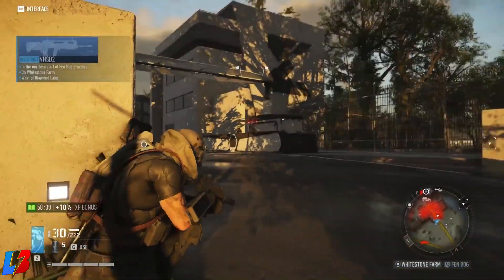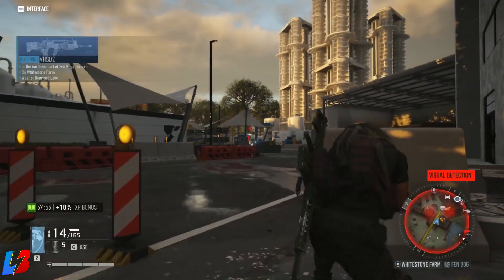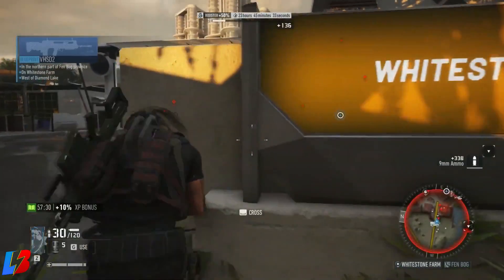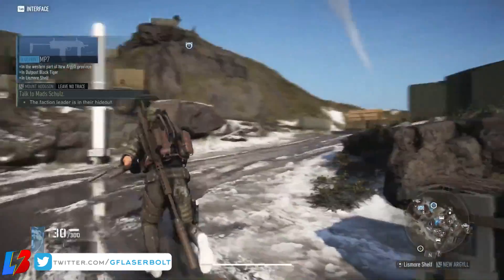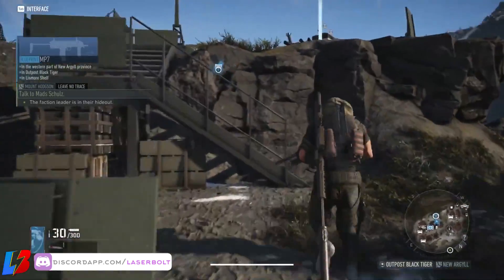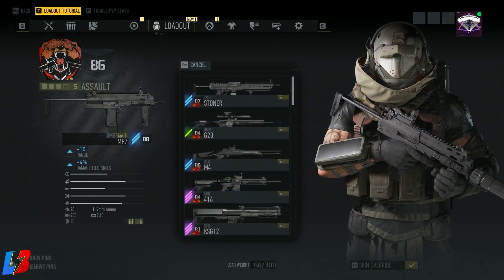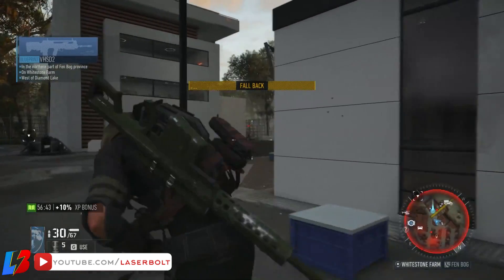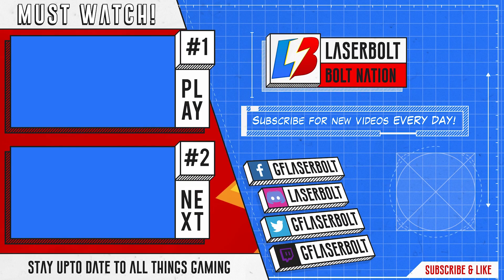Ghost Recon Breakpoint MP7 SUB MACHINE BLUEPRINT GUN LOCATION - How to Get Best Weapon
Here is the Ghost Recon breakpoint mp7 sub machine gun location and I will show you how to get the mp7 blueprint along with how you can acquire it and provide you with an easy guide on how to get one of the best ghost recon breakpoint weapons in the game. If you are looking for ghost recon breakpoint best weapons then you should give a try to the MP7 Submachine gun as it will make your gameplay a lot easier to go through those tough missions during the beginning of the game.